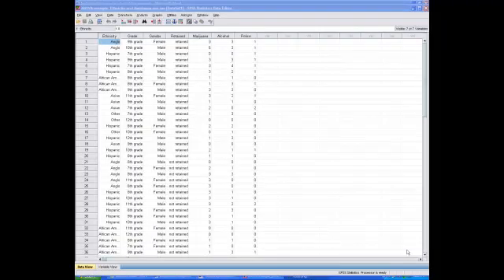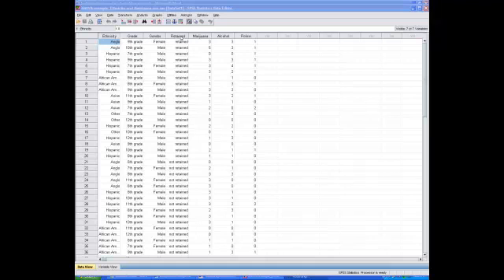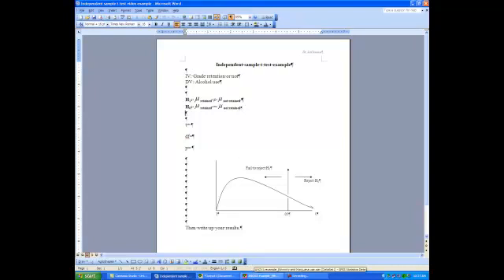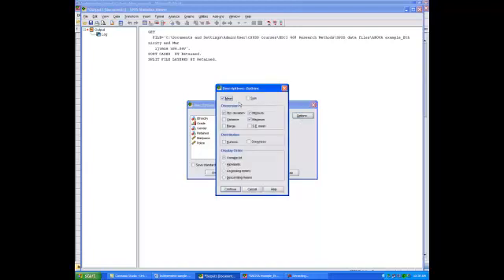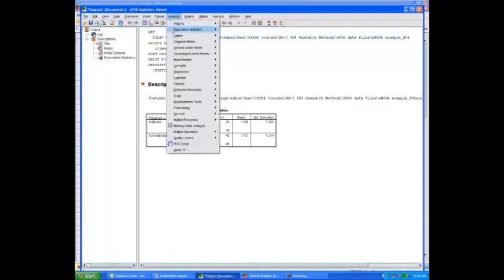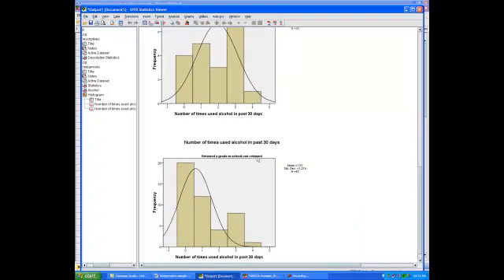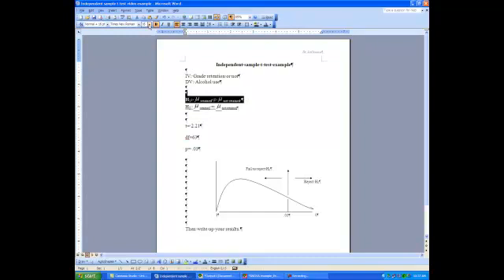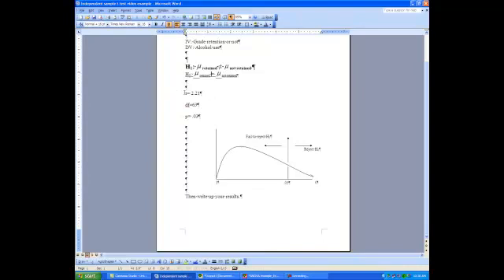Fun with SPSS: How to Do an Independent T-test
This video shows you how to compute an independent samples t-test using SPSS. It also explains data analysis and hypothesis testing.